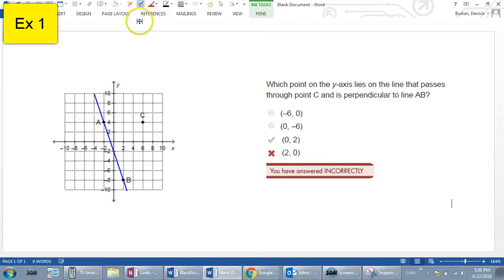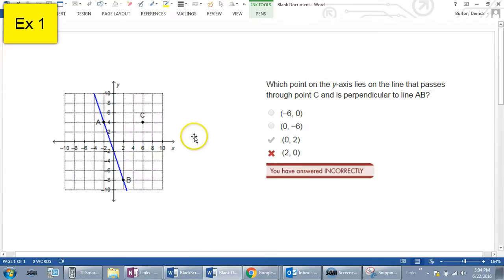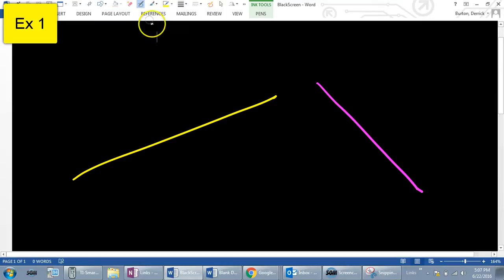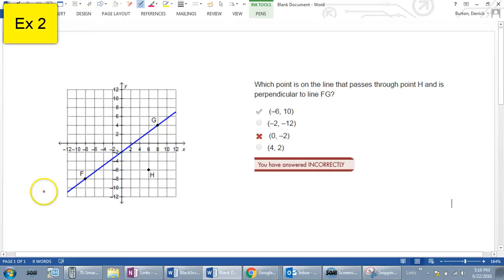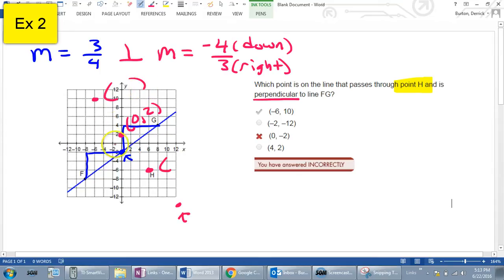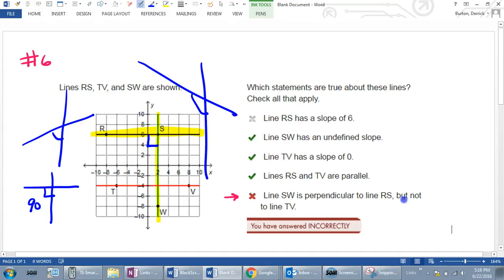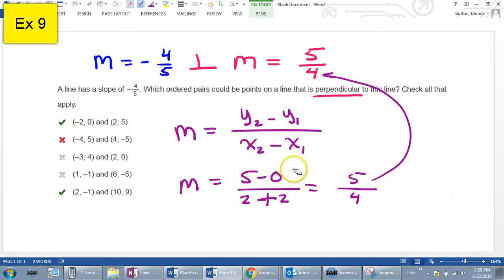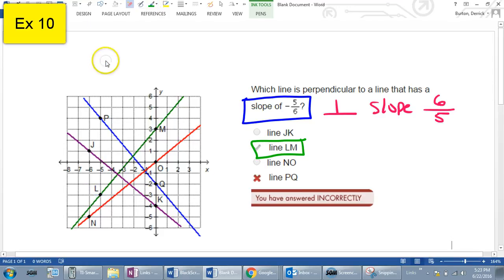Slopes of Parallel and Perpendicular Lines